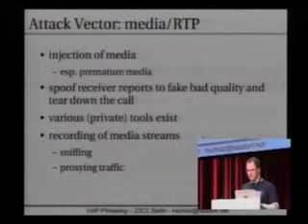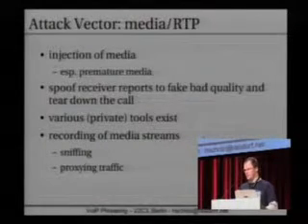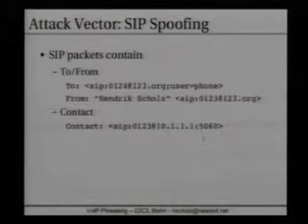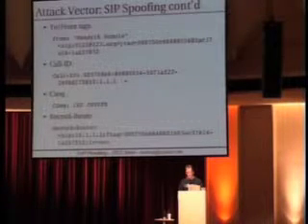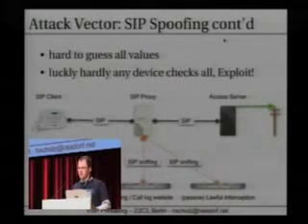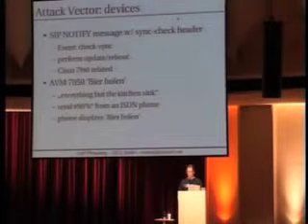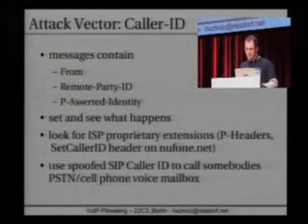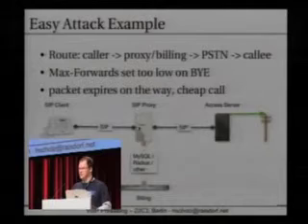22C3: VoIPhreaking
Speaker: Hendrik Scholz

Introduction to SIP Hacking

Within the last year VoIP devices and applications flooded the market. SIP (Session Initiation Protocol) became the industry standard although it's still under constant development. VoIP networks converge with the PSTN and thus offer ways and means for new (and old) attacks. The talk gives a brief introduction on how various components in the VoIP universe interact. The main part deals with implementation problems within SIP in both end user as well as ISP site devices and applications.